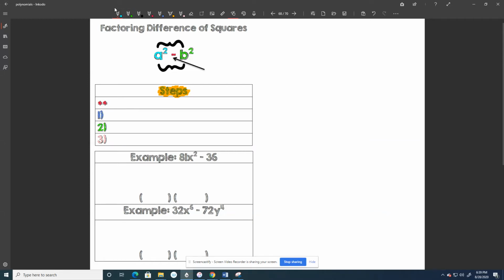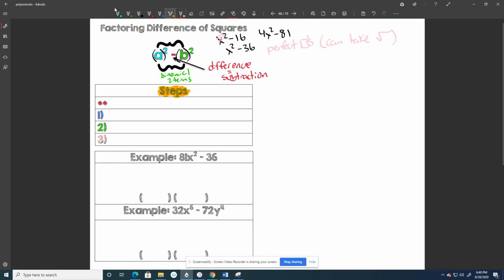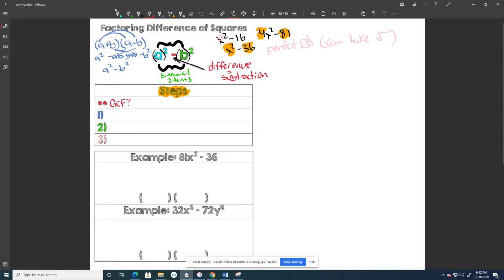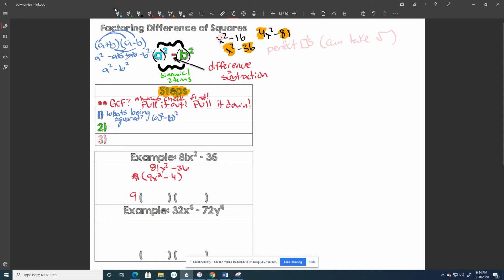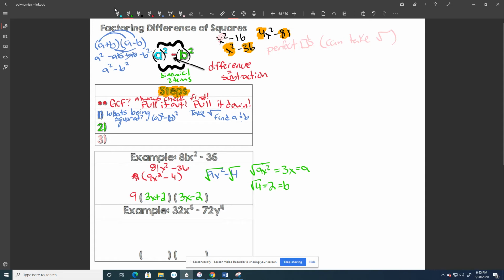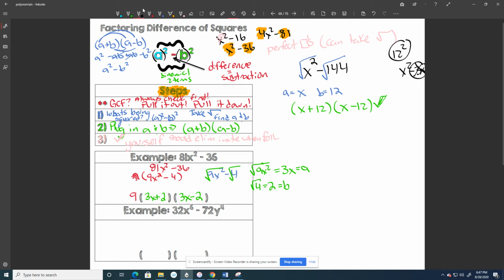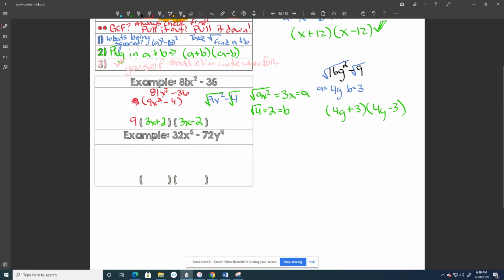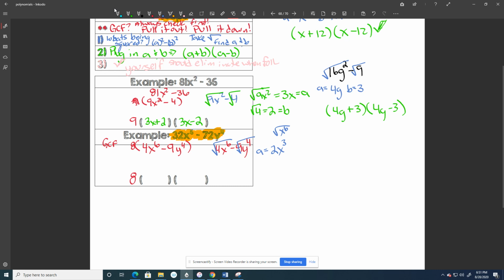SM2 Factoring Diff of Squares